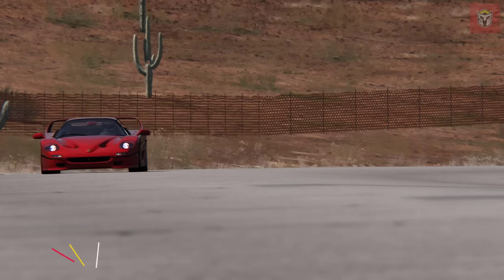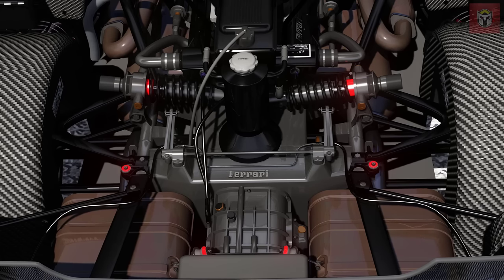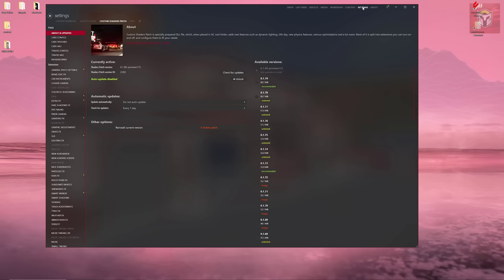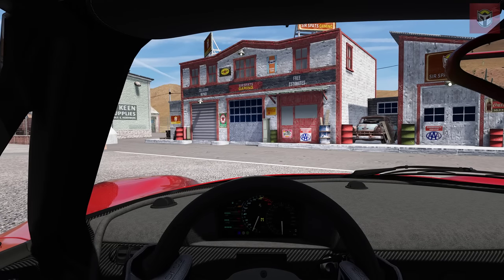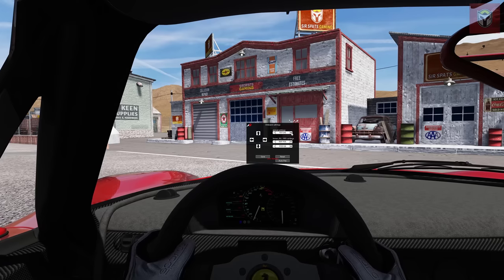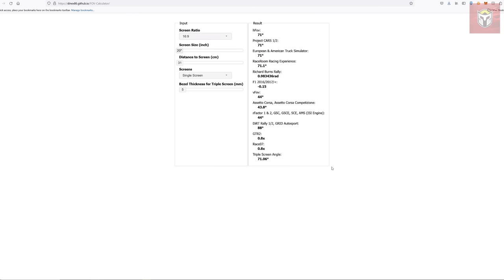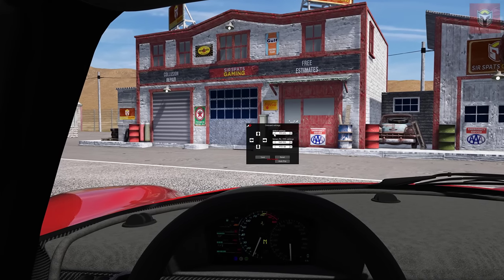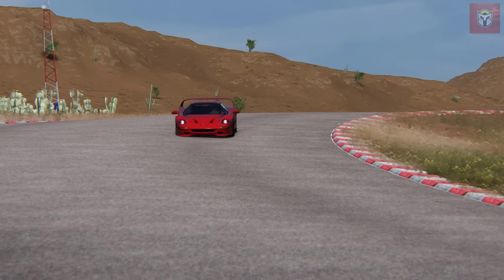The Setting You All NEED To Change In Assetto Corsa - FOV - PLUS Ferrari F50 - Download Links 2023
For all the BEST Sim Racing Content -

★ LINKS ★

PC Specs -

Graphics Card: Geforce 3080 RTX